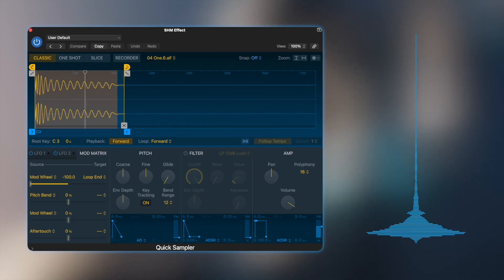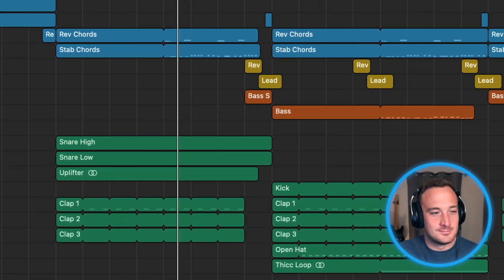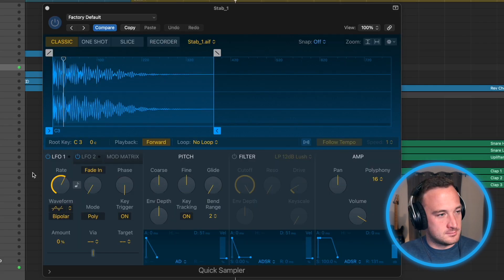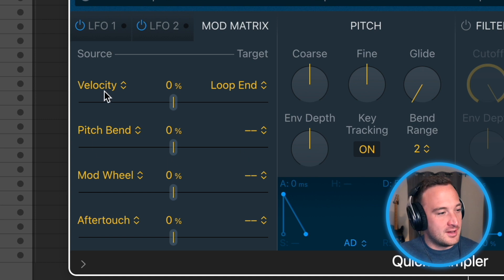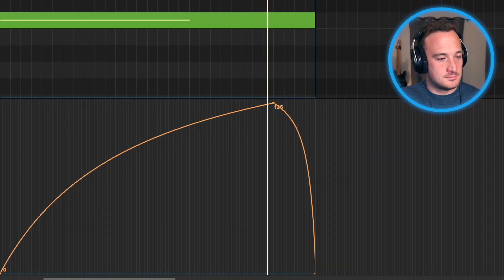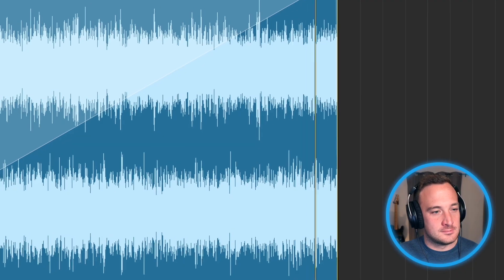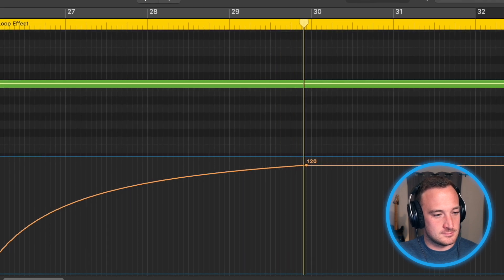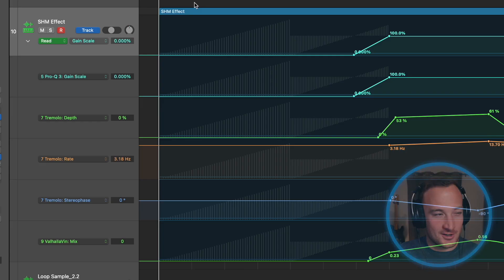The Famous Swedish House Mafia Effect - But Better